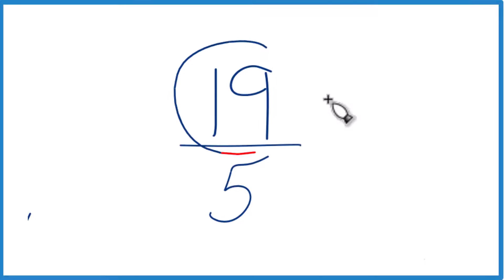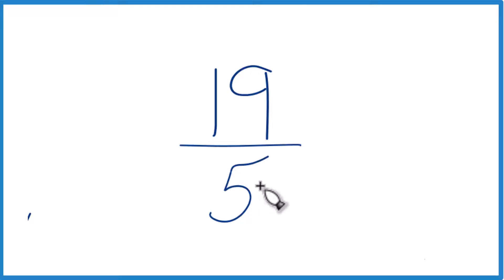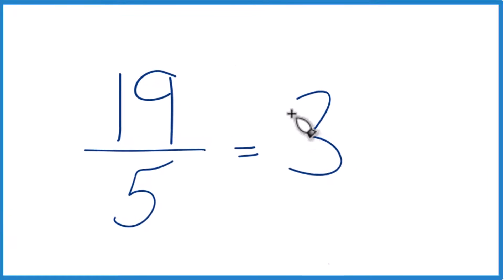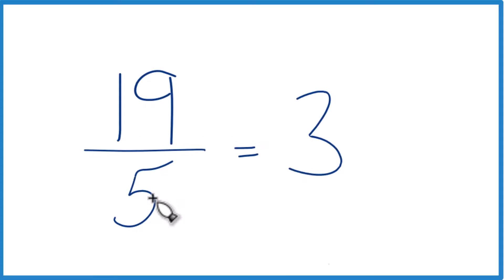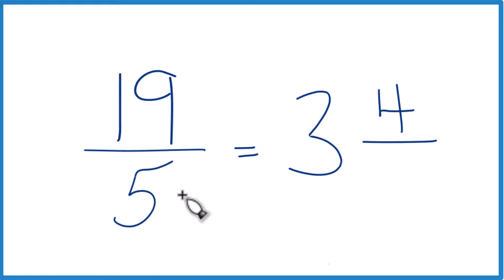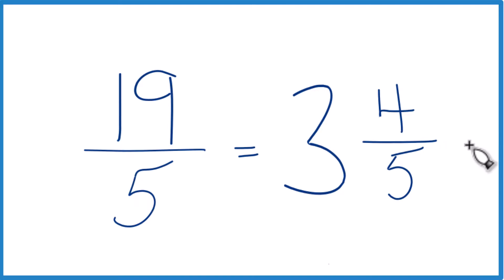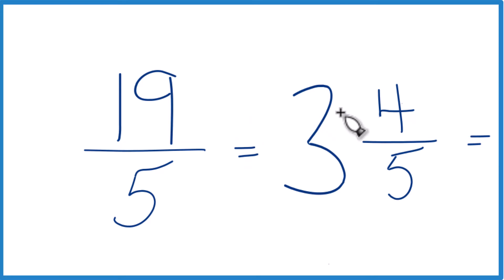19/5 as a Mixed Number (Nineteen Fifths)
So 19/5 written as a mixed number is 3 4/5 (three and four-fifths).